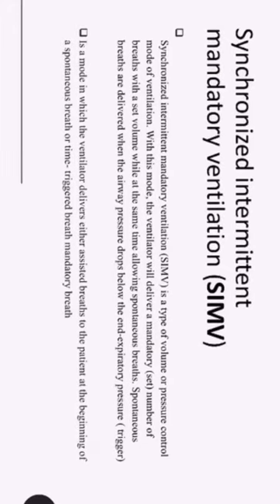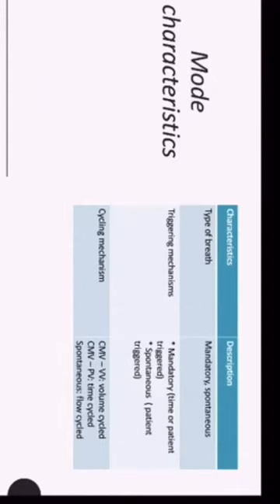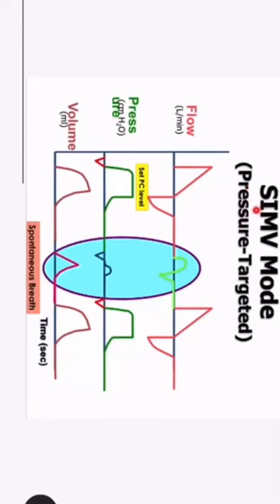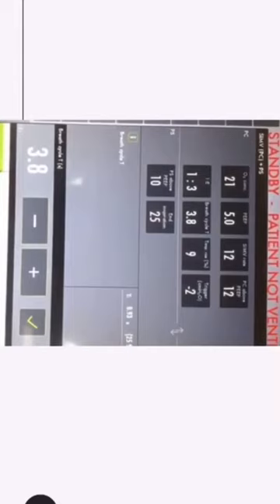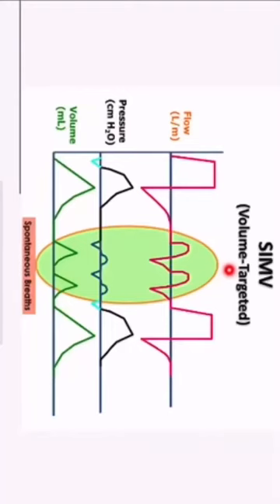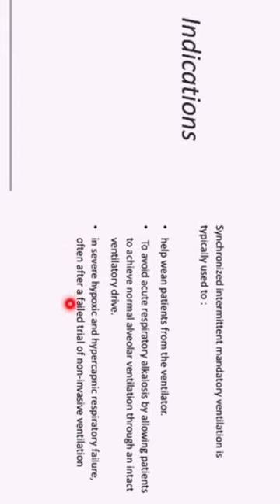SIMV mode - My Way RT